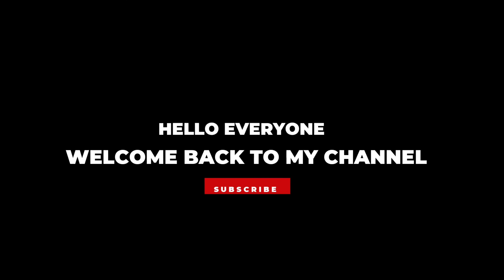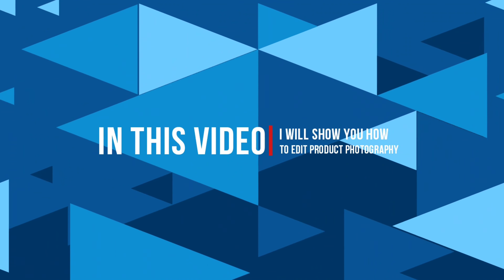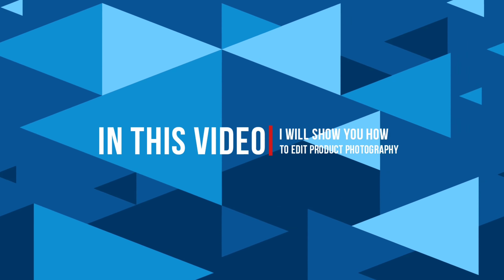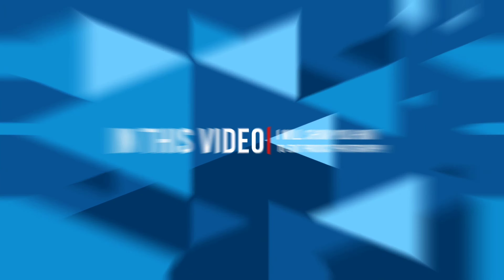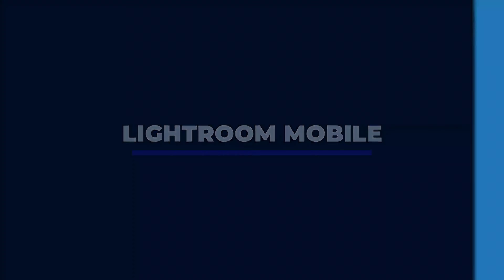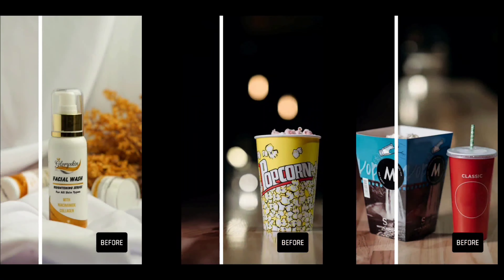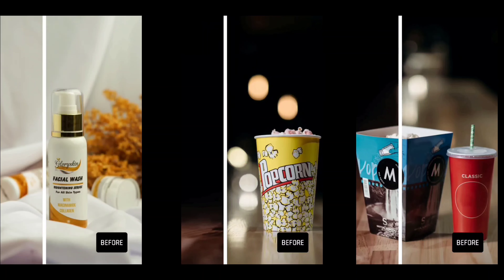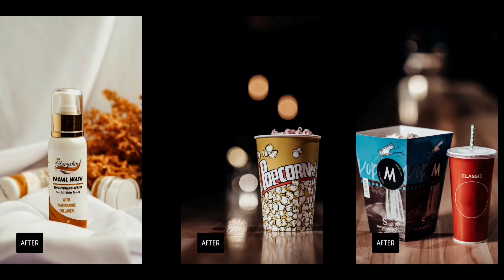product photography Preset - Lightroom Mobile Presets DNG | Free Download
Product photography Preset - Lightroom Mobile Presets DNG /  product photography Preset Free Download

In this video, I will show you how to edit product photography preset, using Lightroom mobile.

TWO ways to get this Preset:

• Or you can save your time by sending me a message on my Instagram account to send you the link of the preset which is available in DNG format (Android & iOS)

Note : ⚠️
Sometimes presets don't work on every photo, so try to edit some settings manually to get better results on your photos.

Note : ⚠️
Don't upload my video on your channel